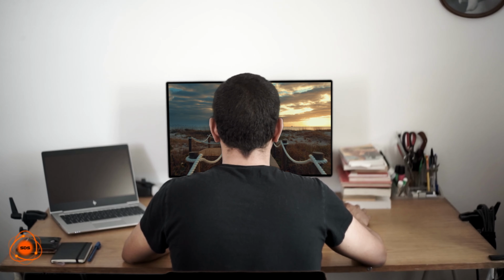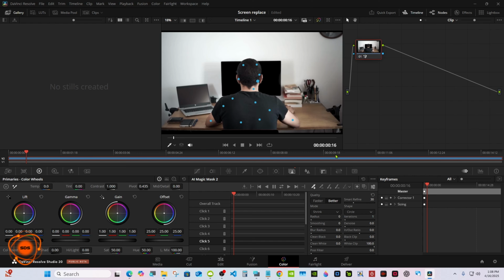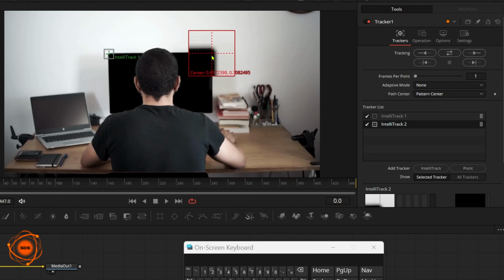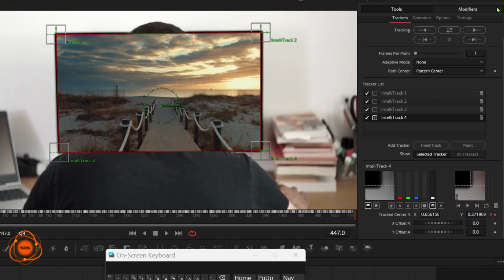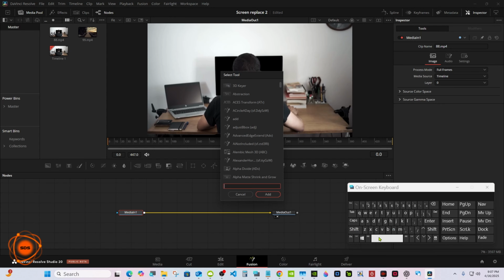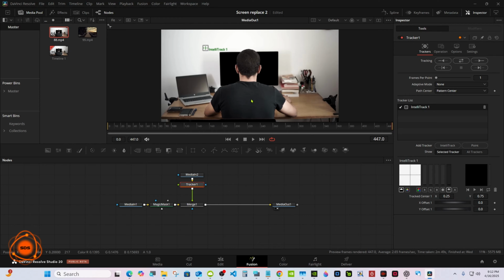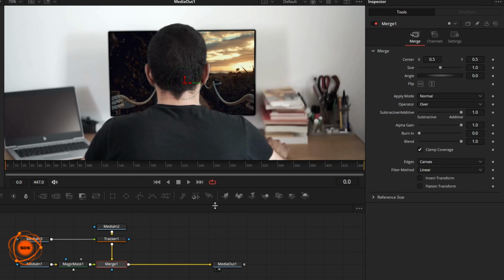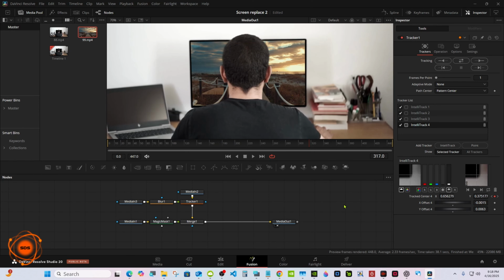Screen replace that's mostly covered in DaVinci Resolve 20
In this tutorial, I will demonstrate how to change the screen on a computer when it's mostly covered.